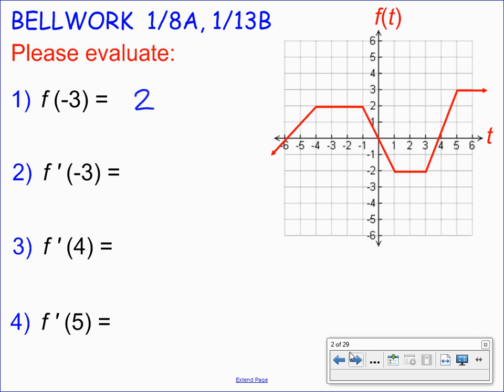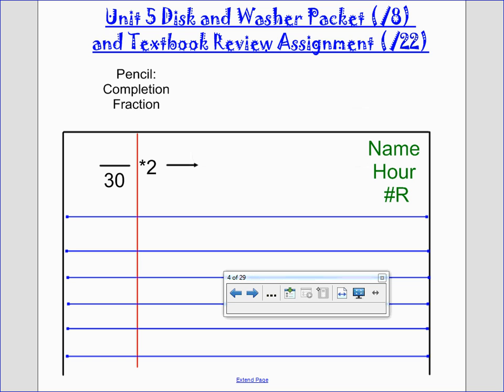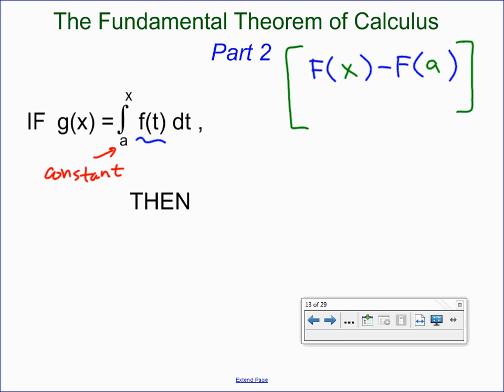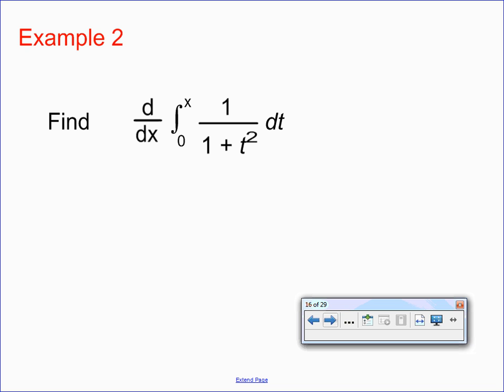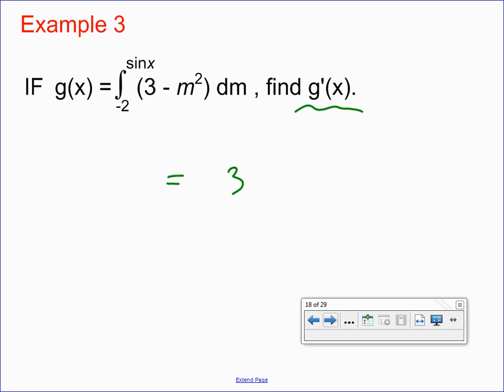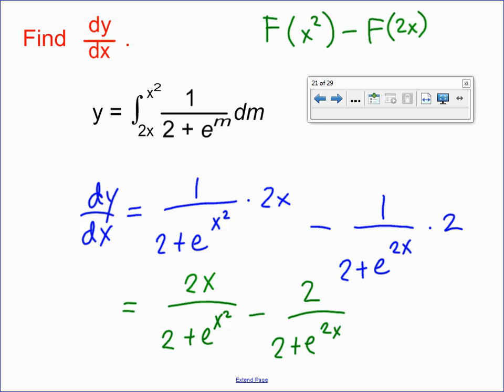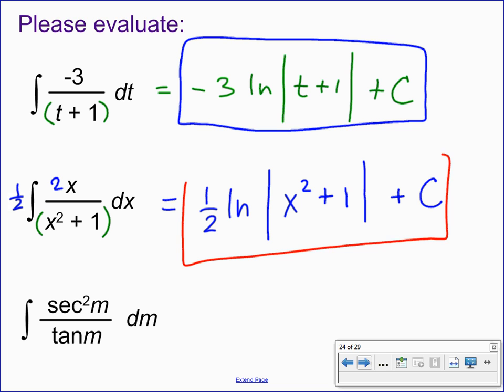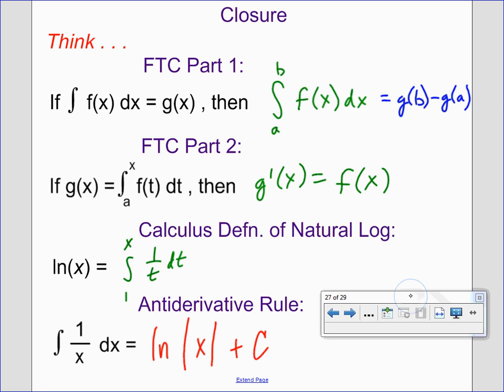AP Calc Unit 6 Day 1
Derivative and definite integral evaluations from a graph for Bellwork; Develop Fundamental Theorem of Calculus Part 2 and the calculus definition of the natural log function in-class activities and whole group examples